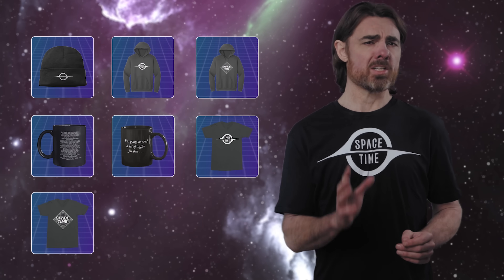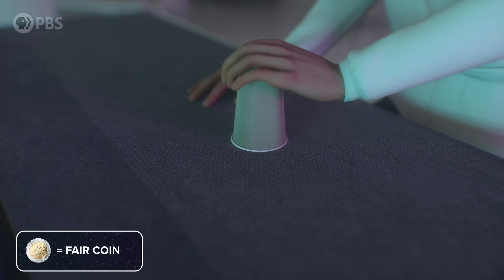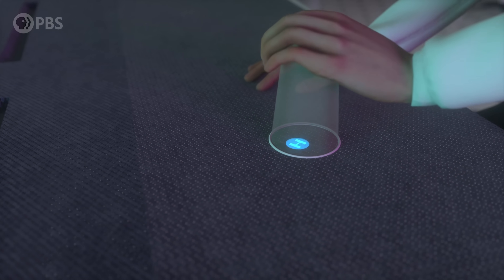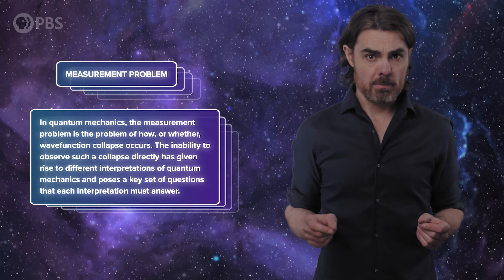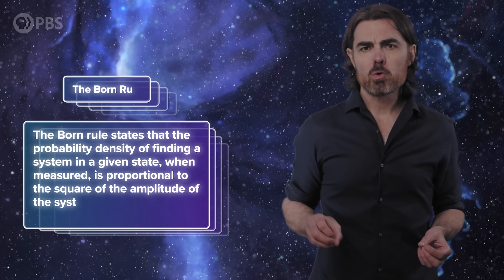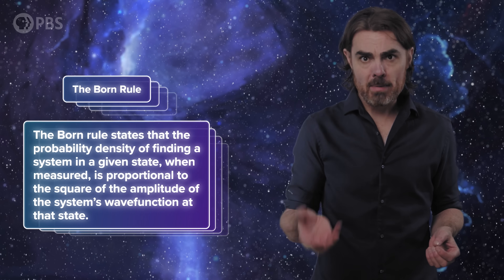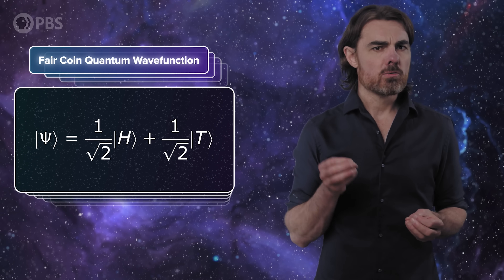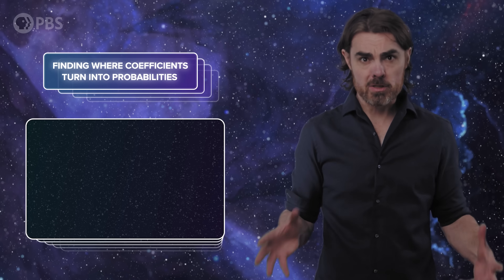Does Many Worlds Explain Quantum Probabilities?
The mystery of what happens when we go from a superposition to a definite state is known as the Measurement Problem, and it’s arguably the most mysterious outstanding problem in physics. The different interpretations of quantum mechanics are really about solving the measurement problem. But Many Worlds offers one thing that the other interpretations do not: there’s no collapse of the wavefunction - which might be the key to solving the measurement problem?

Written by Taha Dawoodbhoy & Matt O'Dowd
Associate Producer: Bahar Gholipour
Executive Producers: Eric Brown & Andrew Kornhaber
Executive in Charge for PBS: Maribel Lopez

Space Time Was Made Possible In Part By:

Bryce Fort
Peter Barrett
David Neumann
Sean Maddox
Alexander Tamas
Morgan Hough
Juan Benet
Vinnie Falco
Fabrice Eap
Mark Rosenthal

Glenn Sugden
Alex Kern
Ethan Cohen
Stephen Wilcox
Mark Heising

Stephen Spidle
Chris Webb
David Giltinan
Ivari Tölp
Zachary Wilson
Kenneth See
Gregory Forfa
Bradley Voorhees
Scott Gorlick
Paul Stehr-Green
Ben Delo
Scott Gray
Антон Кочков
Robert Ilardi
John R. Slavik
Donal Botkin
Edmund Fokschaner
chuck zegar
Jordan Young
Daniel Muzquiz

Tomaz Lovsin
Anthony Leon
Billy Holland
Leonardo Schulthais Senna
Lori Ferris
James Sadler
Dennis Van Hoof
Koen Wilde
Nicolas Katsantonis
Piotr Sarnicki
Massimiliano Pala
Thomas Nielson
Joe Pavlovic
Justin Lloyd
Chuck Lukaszewski
Cole B Combs
Andrea Galvagni
Jerry Thomas
Nikhil Sharma
Ryan Moser
John Anderson
Scott Hannum
Bradley Ulis
Craig Falls
Kane Holbrook
Ross Story
Teng Guo
Mason Dillon
Harsh Khandhadia
Susan Albee
Matt Quinn
Michael Lev
Terje Vold
James Trimmier
Jeremy Soller
Paul Wood
Joe Moreira
Kent Durham
Jim Bartosh
Ramon Nogueira
Faraz Khan
Almog Cohen
Daniel Jennings
Russ Creech
Jeremy Reed
David Johnston
Michael Barton
Isaac Suttell
Oliver Flanagan
Bleys Goodson
Mark Delagasse
Mark Daniel Cohen
Shane Calimlim
Tybie Fitzhugh
Eric Kiebler
Craig Stonaha
Frederic Simon
John Robinson
Jim Hudson
Alex Gan
David Barnholdt
John Funai
Bradley Jenkins
Vlad Shipulin
Cody Brumfield
Thomas Dougherty
King Zeckendorff
Dan Warren
Joseph Salomone
Patrick Sutton
Dean Faulk